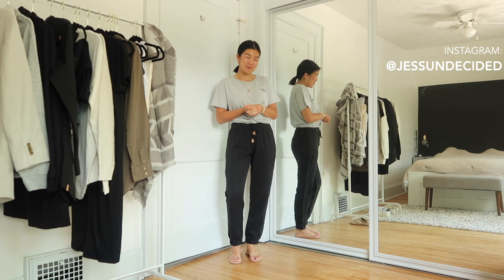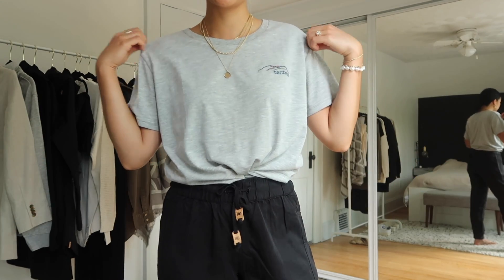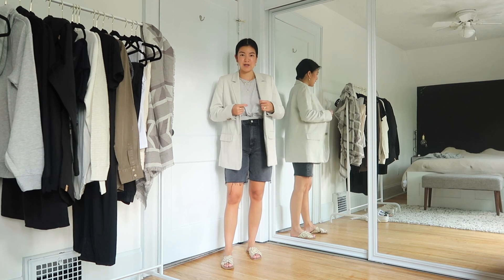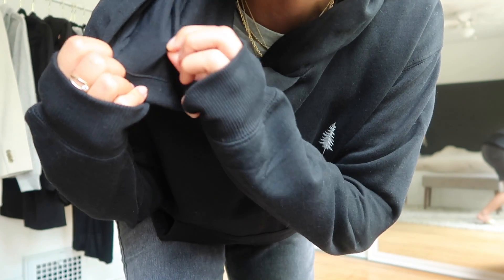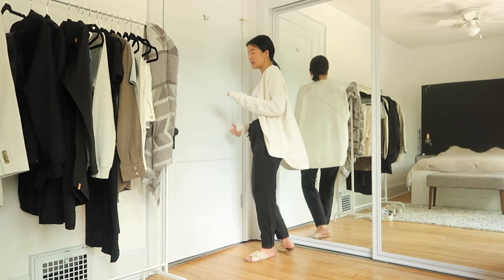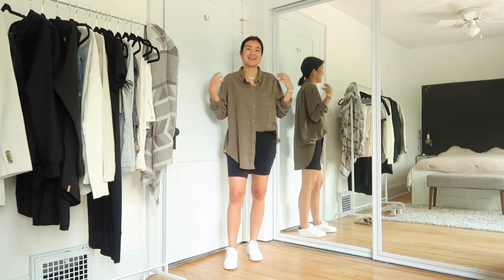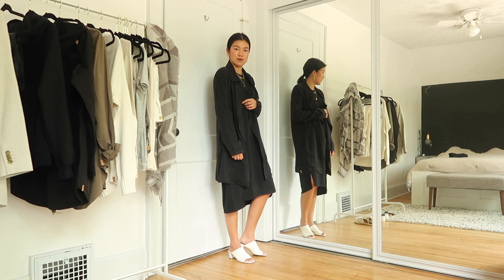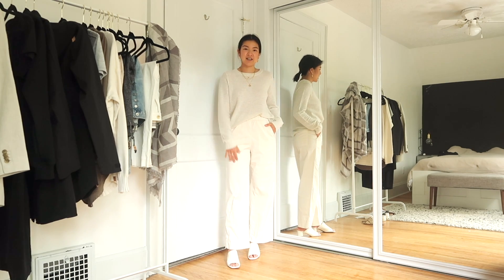NEW CLOTHING HAUL + TRY ON | 20 EASY SUMMER OUTFIT IDEAS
Hi cuties!

I’m back with another eco-friendly haul, but from a Canadian brand this time! I love when I find Canadian brands to support :)!! Tentree’s clothes are such great quality and made of sustainable and recycled materials.

Tentree is a sustainable company that plants 10 trees for every 1 item sold! Also, every item has a code that you can use to track the impact of your purchase!

I’ve styled their super comfy / versatile pieces in a few ways to give you some easy summer look ideas.

xx

Jess

SHOP ITEMS:
*it'll give you an automatic discount!